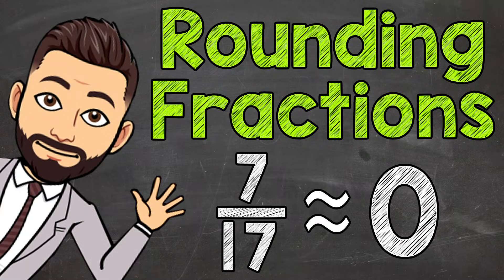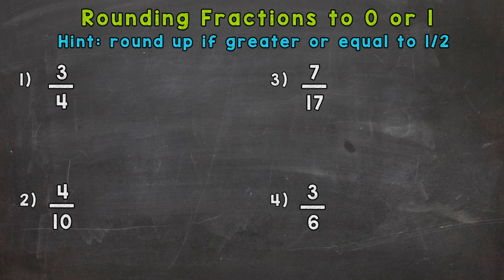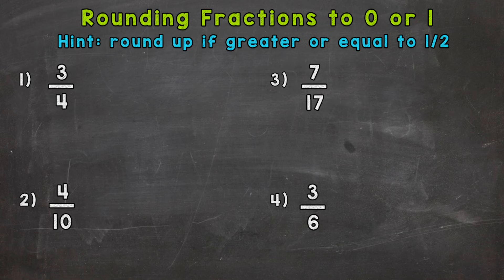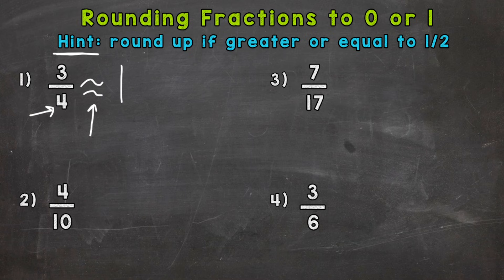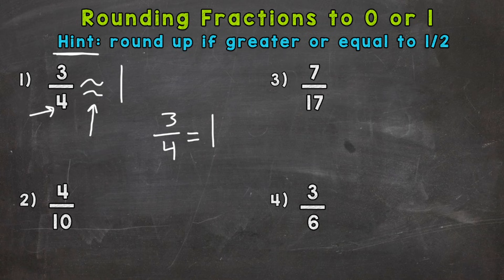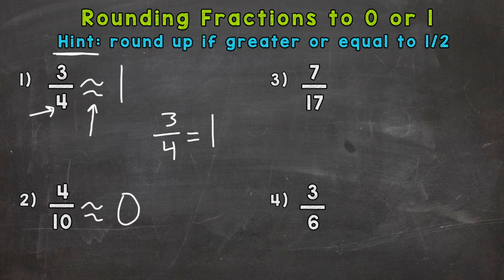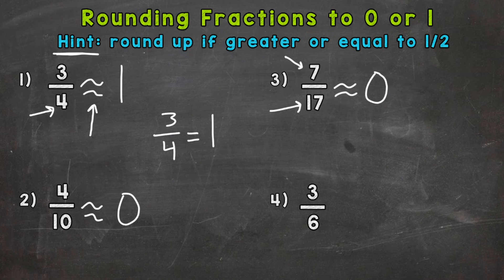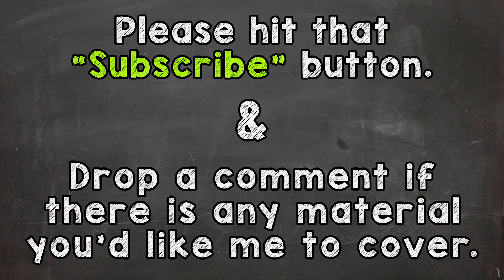Rounding Fractions to 0 or 1 | Math with Mr. J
Welcome to Rounding Fractions to 0 or 1 with Mr. J! Need help with how to round fractions to 0 or 1? You're in the right place!

Whether you're just starting out, or need a quick refresher, this is the video for you if you're looking for help with rounding fractions. Mr. J will go through rounding fraction examples and explain the steps of how to round a fraction to 0 or 1.

Hopefully this video is what you're looking for when it comes to rounding fractions to 0 or 1.